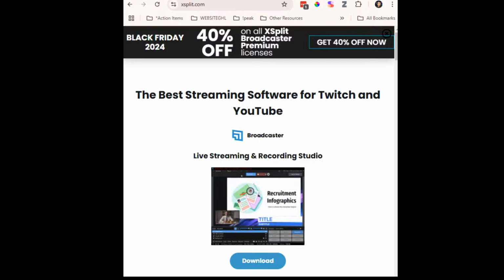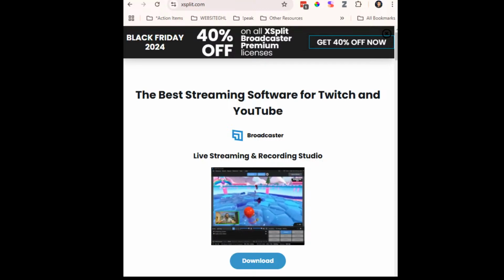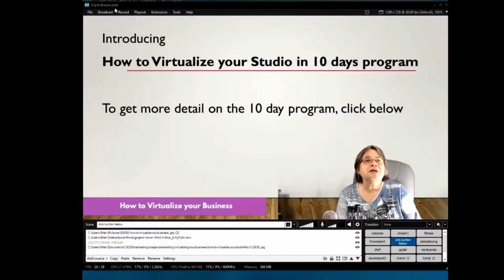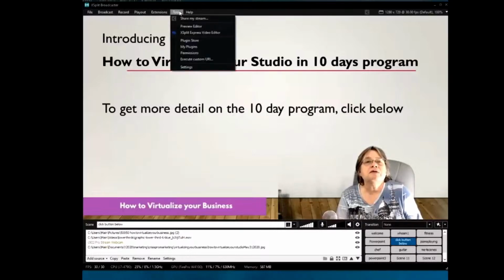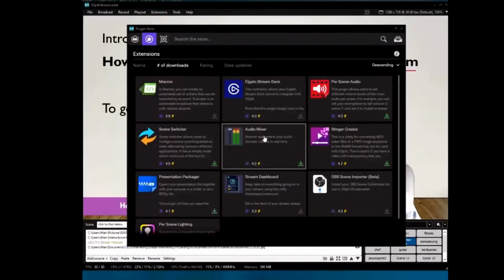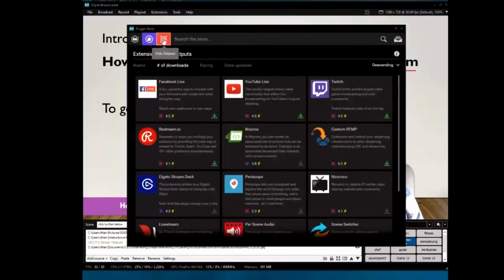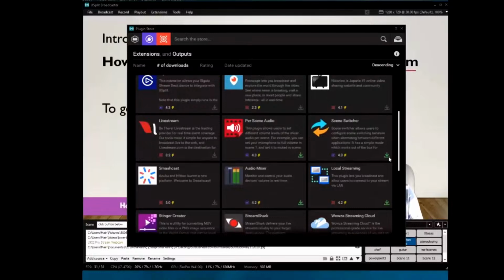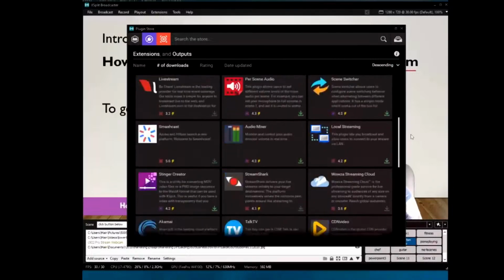Let's Go Live Show - Episode 20 - Behind the scenes of Xsplit.com and how it creates my studio!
Let's Go Live Show - Episode 20 - Behind the scenes of  Xsplit.com- my secret to an easy Show presentation
Looking at the software Xsplit.com and how it makes my Show look like a $10,000/hour studio presentation.

00:00 Introduction
00:16 Welcome
00:48 Xsplit.com
02:04 Letsgetvisibleshow.com/golive
03:17 Behind the scenes of Xsplit.com
04:26 Presentation Powerpoint scene
05:38 Make presenter smaller
06:04 Move around elements in a scene
07:24 Scene with text
08:11 Scene with font change text
08:54 4 different windows in a scene
14:06 Broadcast to Facebook, Youtube and twitch
15:36 Extensions to use for Xsplit.com
18:25